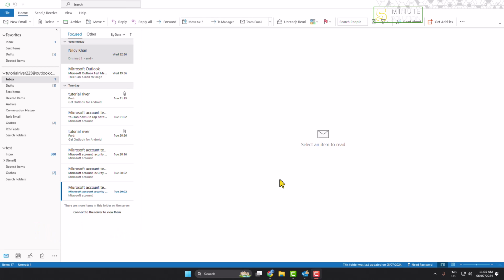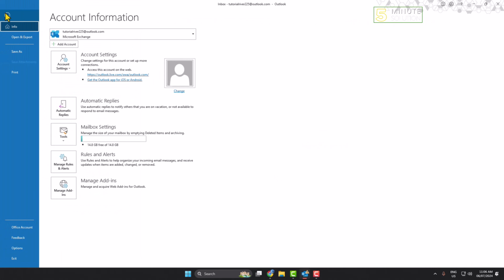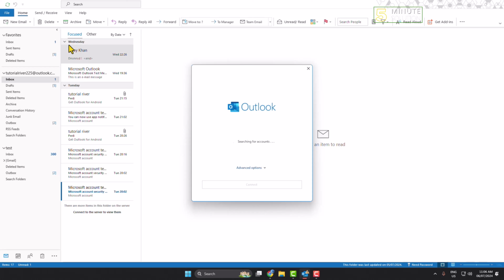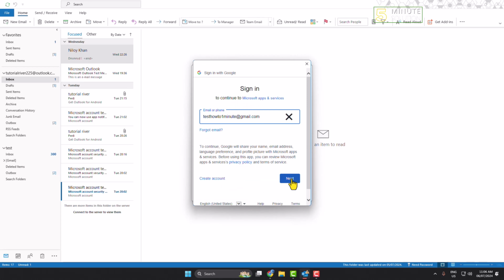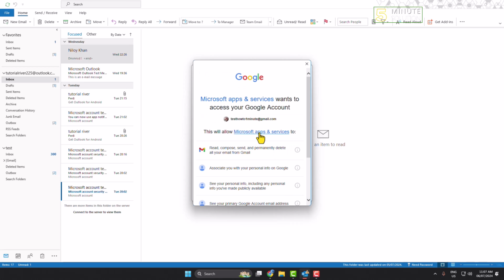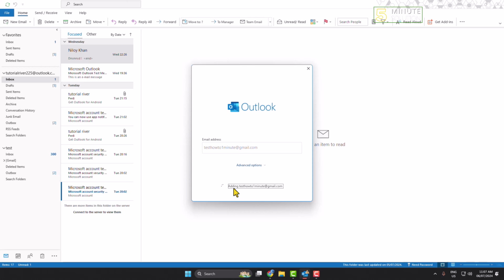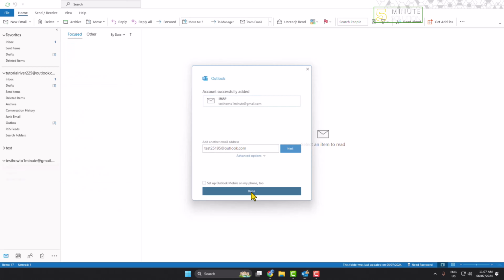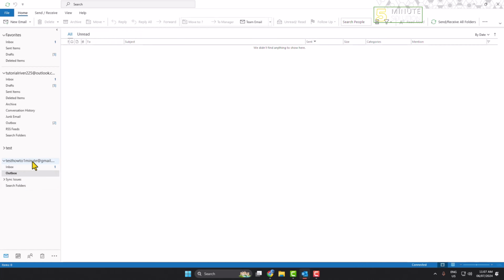How to set up your work email with outlook - Full Guide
If you want to set up your work email with outloo, you're in the right place because this video will show you how.